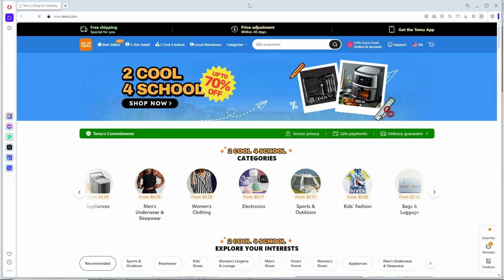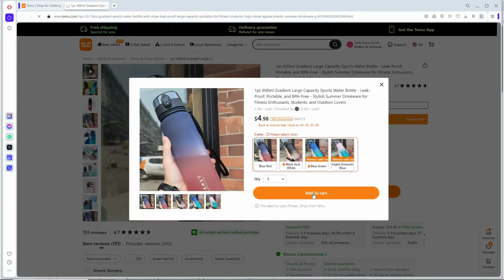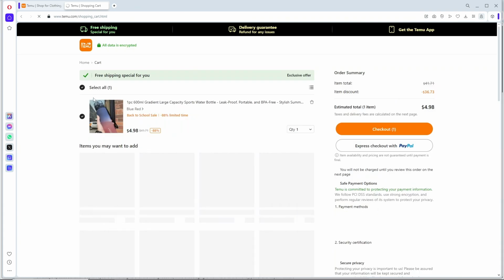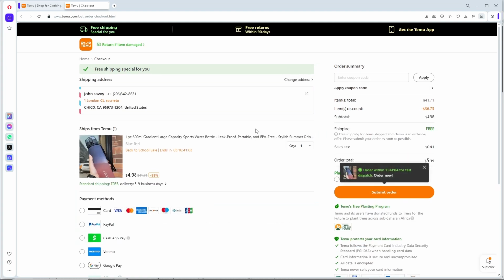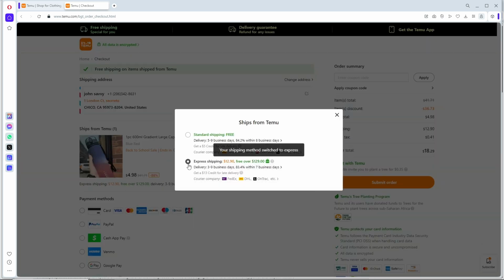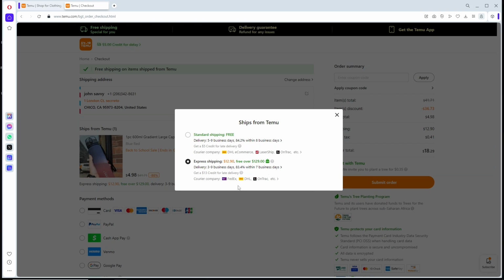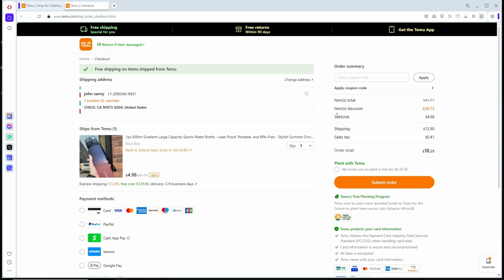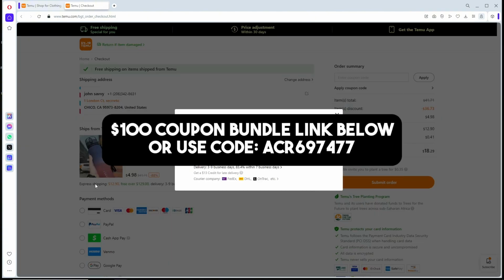How to Get Fast Temu Delivery (SIMPLE!)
Here's how to get fast delivery on Temu without much hassle! This is great for those who are looking to get fast delivery on Temu so they can get their Temu products and Temu hauls as fast as possible.